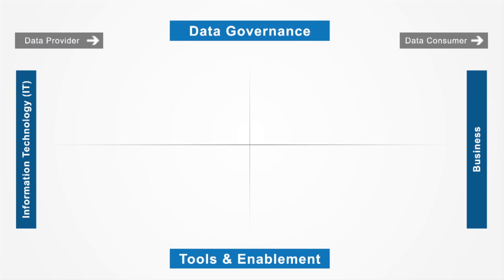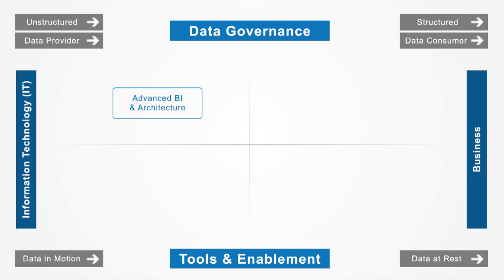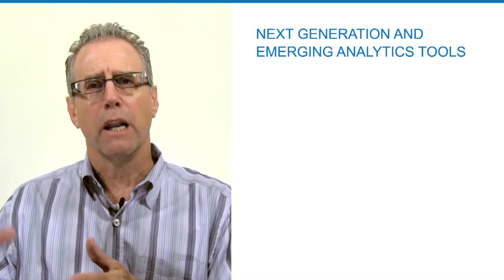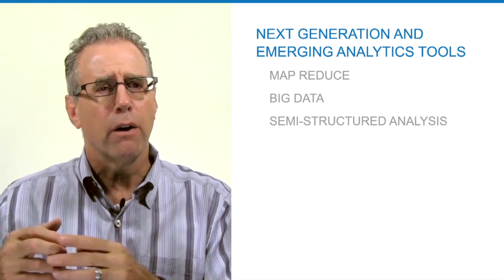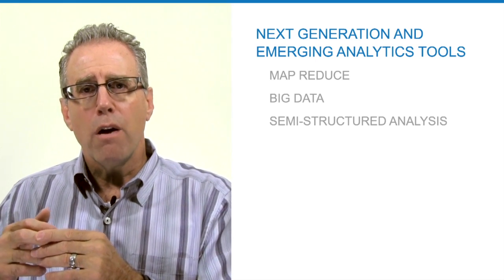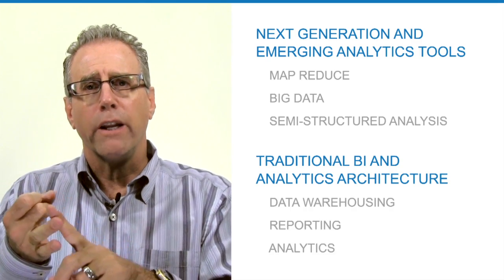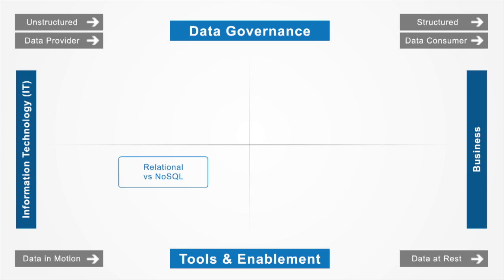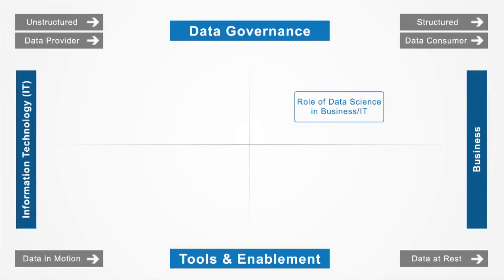Big Data Governance Framework